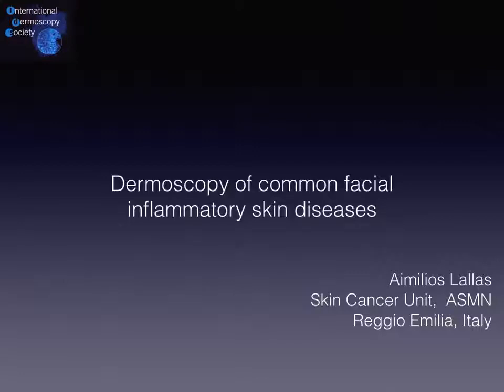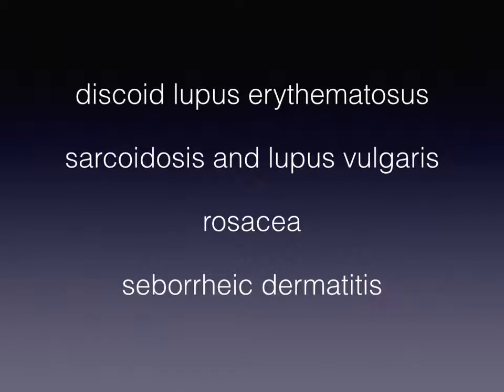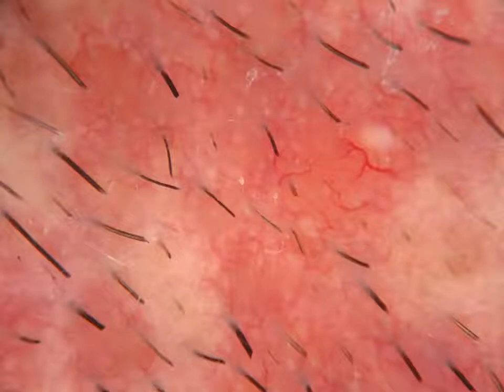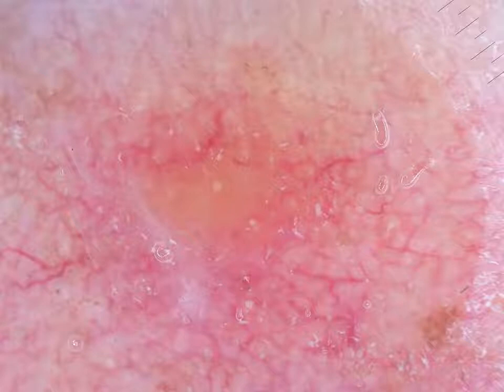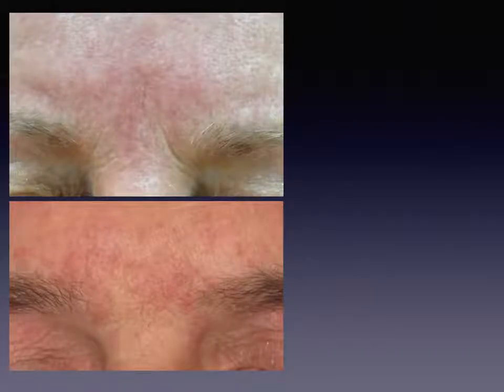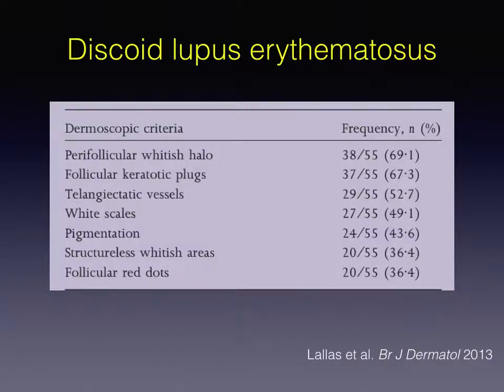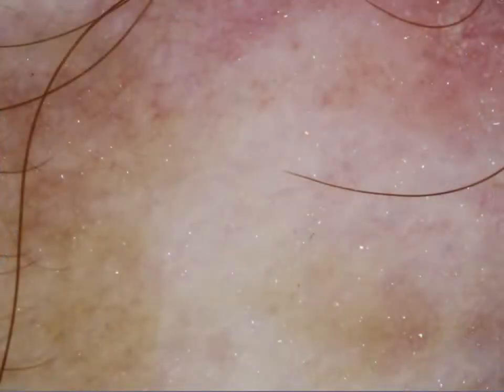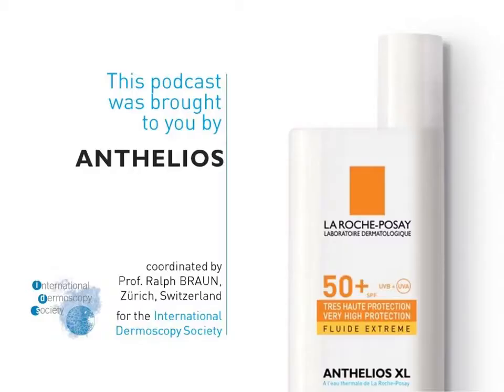Dermoscopy of common facial inflammatory skin diseases by Dr. Aimilios Lallas